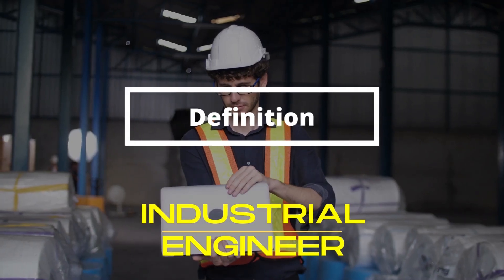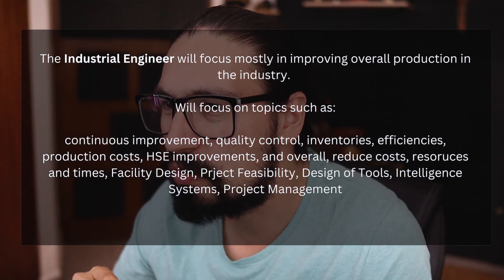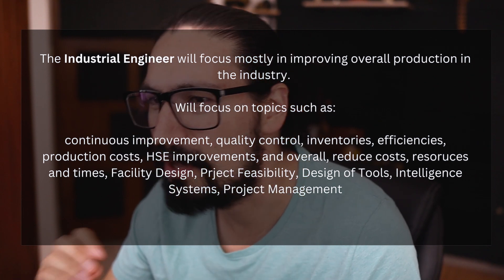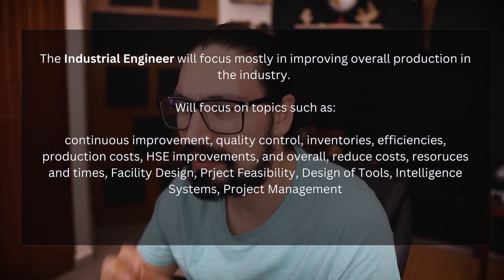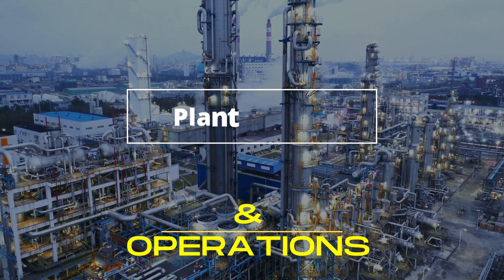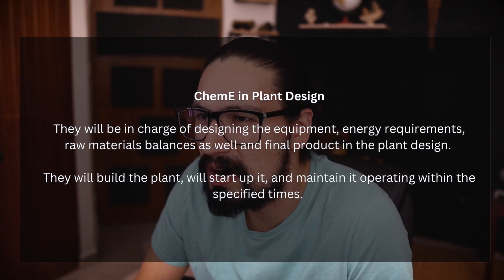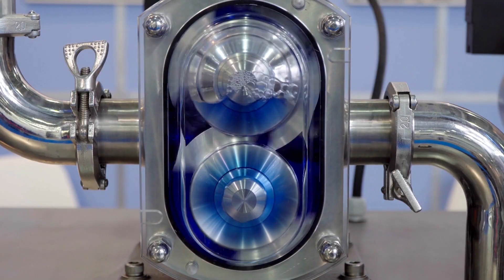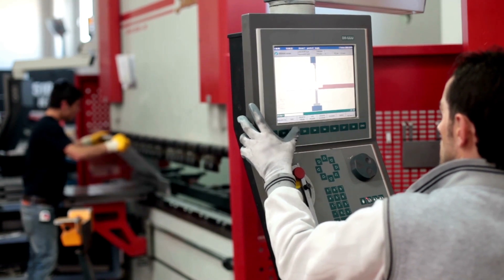Chemical vs Industrial Engineering: Which One Suits You Best?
For all those wondering on those engineerings... Finally, the difference between a Chemical Engineer and an Industrial Engineer.

⌚Timestamps:
00:00 Start
01:54 What is a Chemical Engineering
02:27 What is an Industrial Engineer
03:24 Analysis of Inventory
04:40 Unit Operations, Equipment and Machinery
06:06 On Quality
07:44 Plant Design and Operation
09:17 Lean Manufacturing Approach
09:59 Optimization in Factory and Plant
10:49 Final Thoughts
12:33 Closure